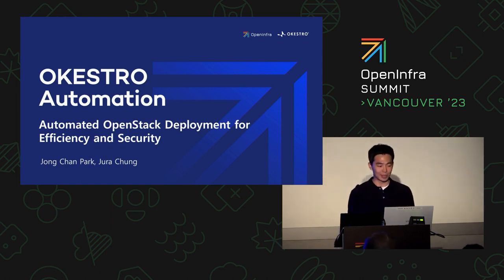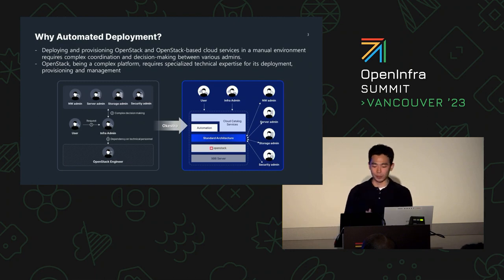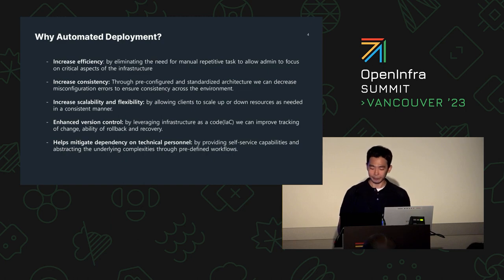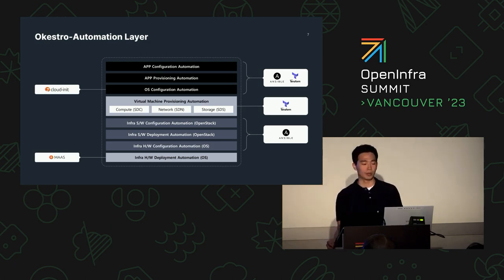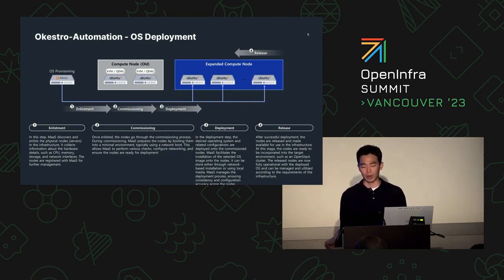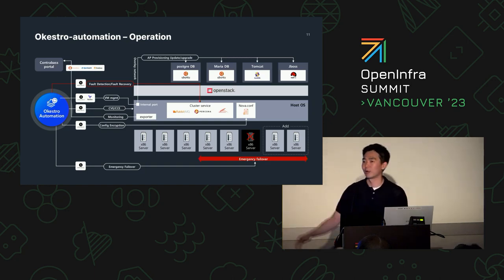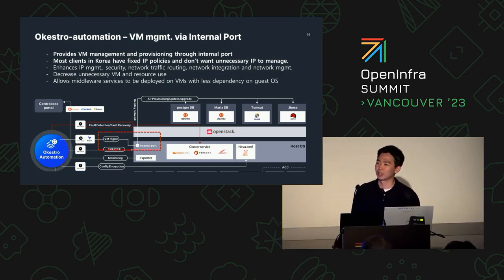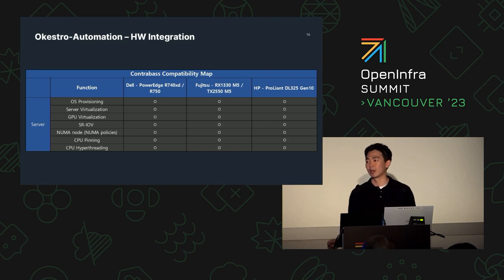오케스트로 오픈인프라 서밋 밴쿠버 2023 발표 2 Automated OpenStack deployment for efficiency and security by OKESTRO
오픈인프라 서밋 벤쿠버 2023  클라우드 세션 발표 영상

- 주제: 오케스트로의 Active-Active 아키텍처 설계 방안과 오픈스택 구축, 운영, 보안 자동화
- 발표: 오케스트로 글로벌전략 정주라 팀장

OpenStack deployment and distribution model varies between vendors. OKESTRO OpenStack specializes in automated distribution and automated package management. There are 4 main automation components. First is automated OS provisioning using MaaS(Metal as a Service). OS provisioning automation allows automated deployment of OS on physical nodes decreasing human error. Second is operation management where OpenStack package is automatically upgraded and the automation is updated. Third is cloud security automation using CCE (common configuration enumeration), CVE (common vulnerabilities and exposures), and CADF (cloud auditing data federation). Lastly, cloud service provisioning automation focuses on deployment of VM and containers with OS, network, and storage automatically configured.

Speakers: Jura Chung